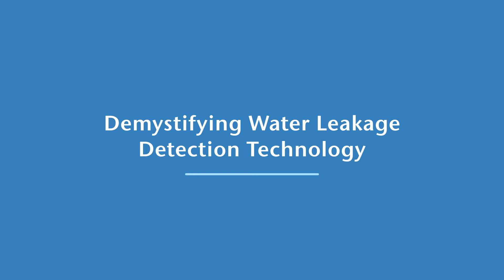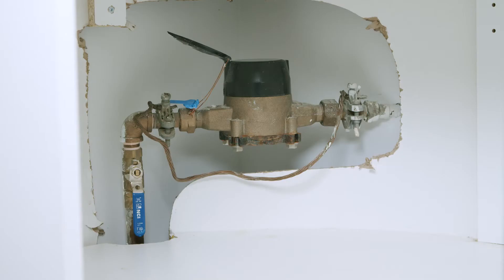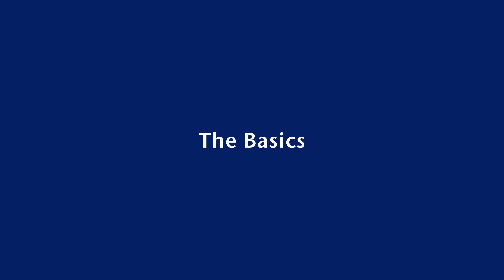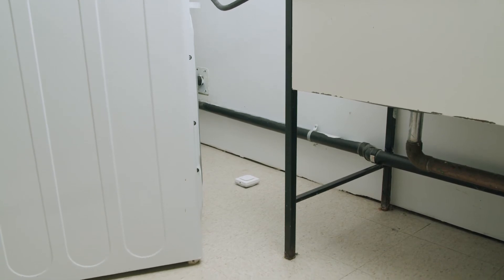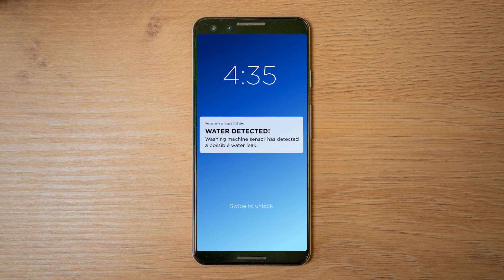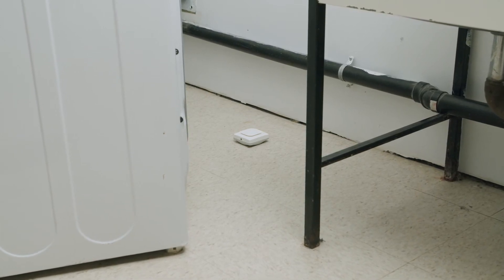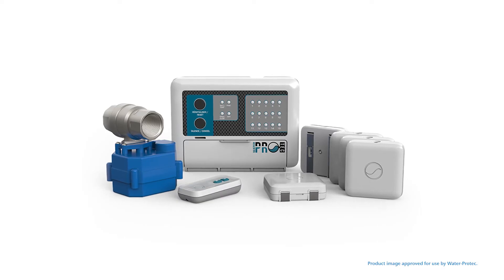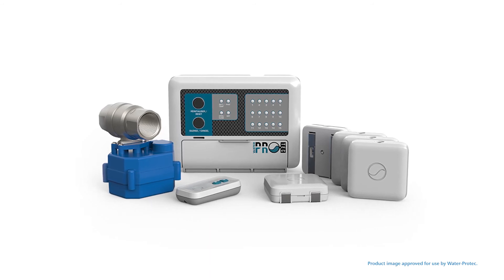Save the Stress: Demystifying Water Leakage Detection Technology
Water leakage detection technology is designed to alert you if unwanted water is entering your home. Watch this video to learn more about this technology and help protect your home from water damage.

for more information and helpful tips.